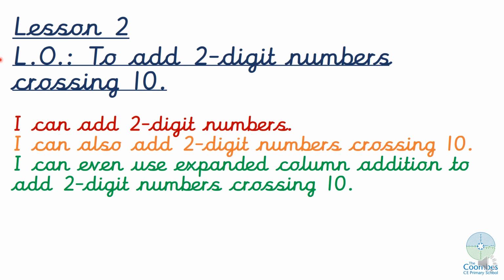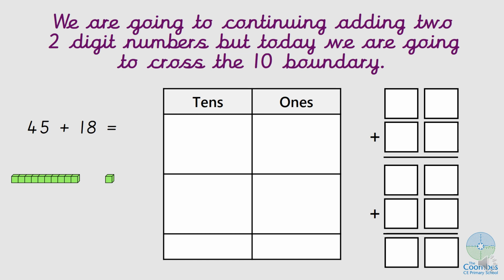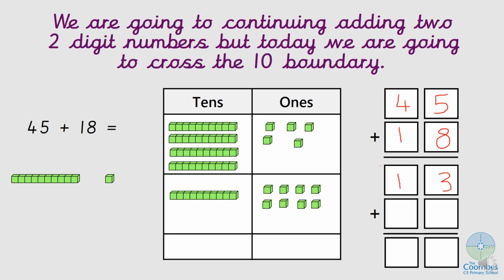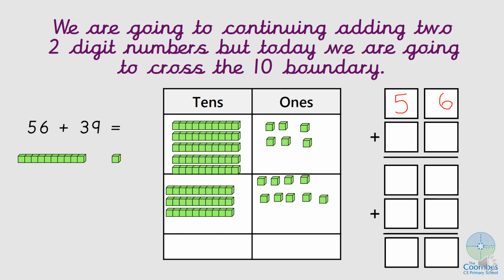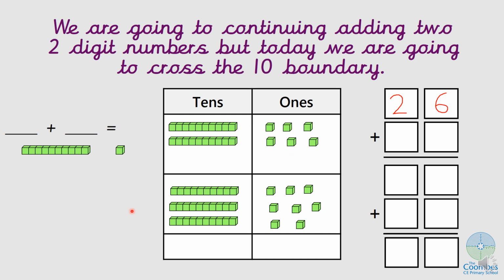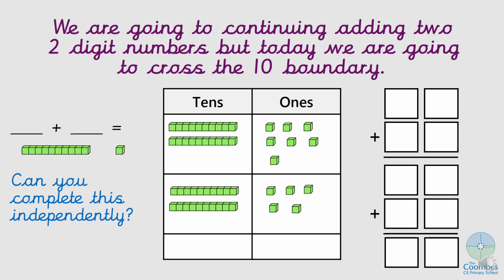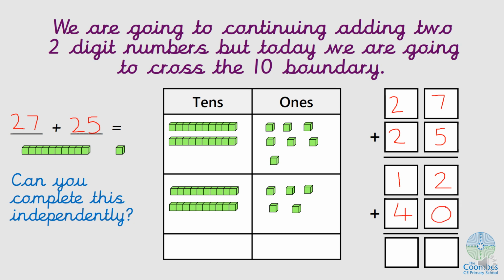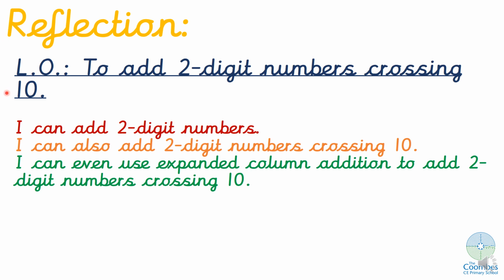Key Stage 1 Maths Week 7 - Lesson 2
A series of maths lessons focusing on teaching addition and subtraction, suitable for children aged 5-7.